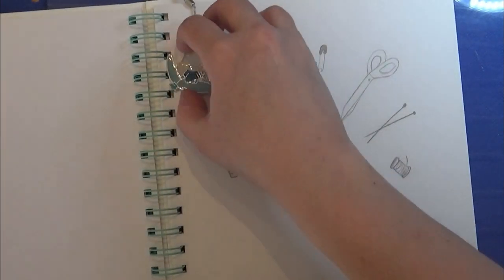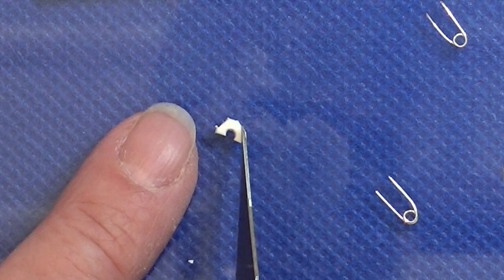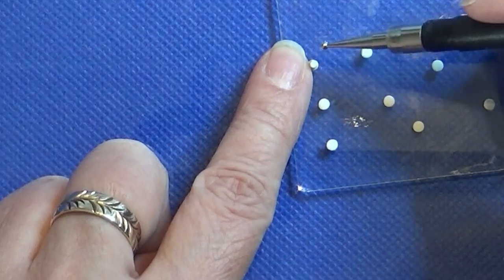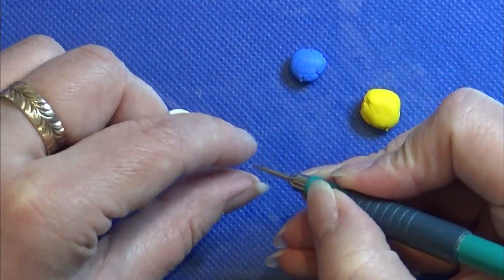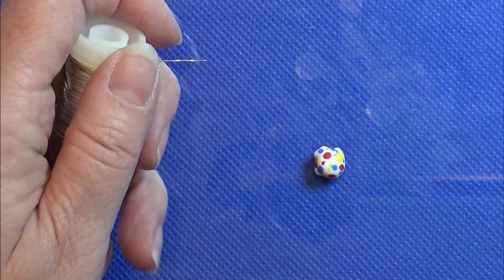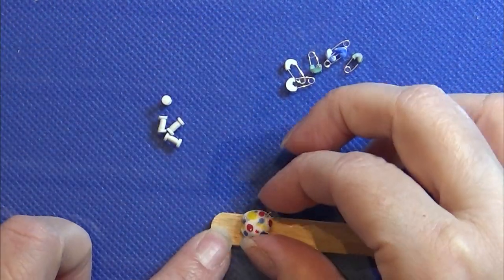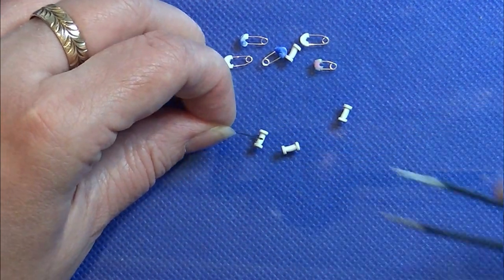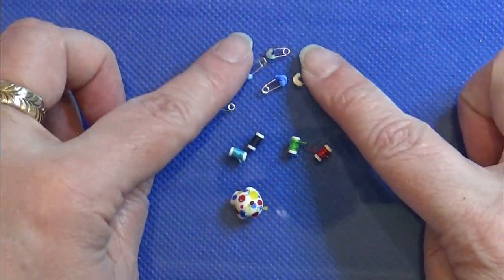Polymer Clay Miniature - Art supplies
Working in my prompts book, making art supplies of polymer clay - fimo/cernit in 1:12

I was not fealing a 100% when I made the voiceover for this video, so I'm sorry if I'm a bit confusing

The background music is: Dan O'Connor - Love Letters